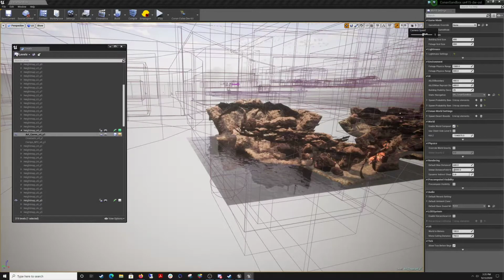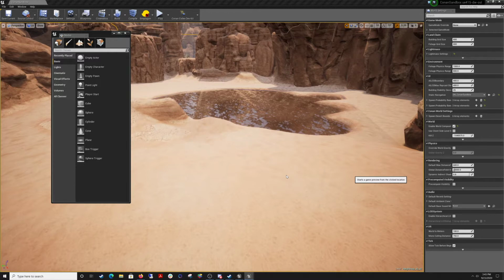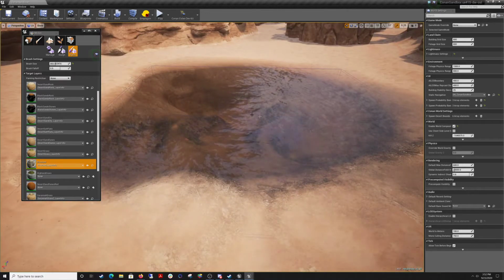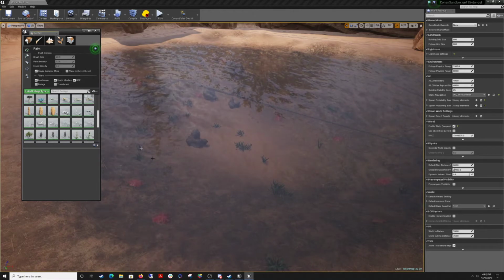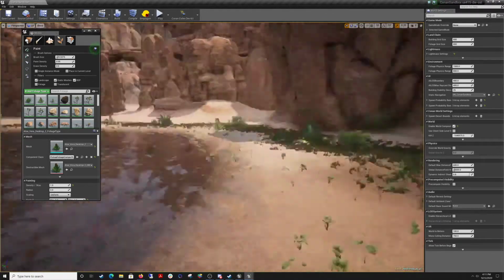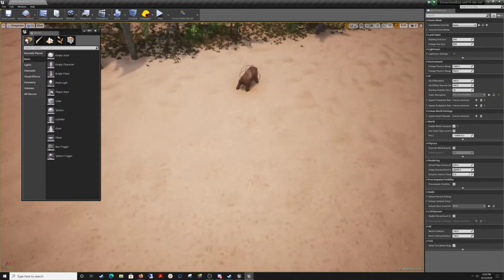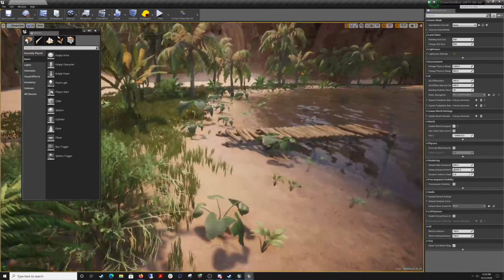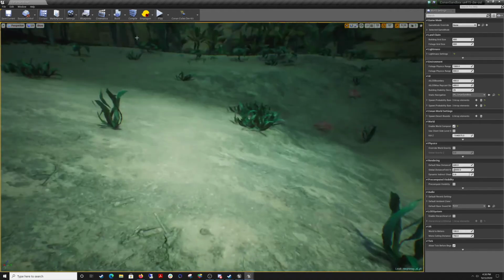Conan Exiles Modding Tutorial Dev Kit Water Volumes Physics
Introduction into the Dev Kit and how the world of Conan exiles works and prepping for a small dungeon creation. We will talk about do's & dont's and how to think ahead.  We will work with Water and Physics Volumes Art style building style basics.